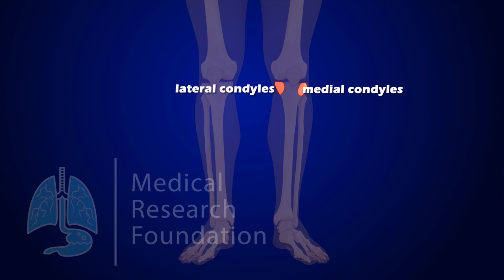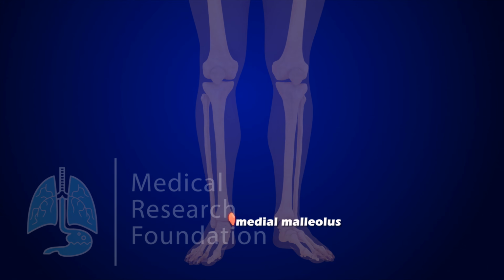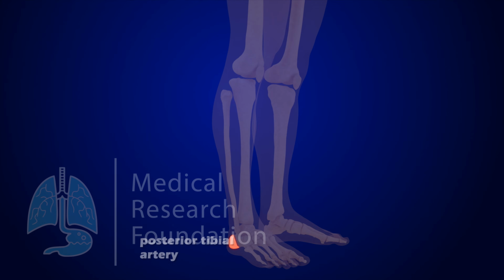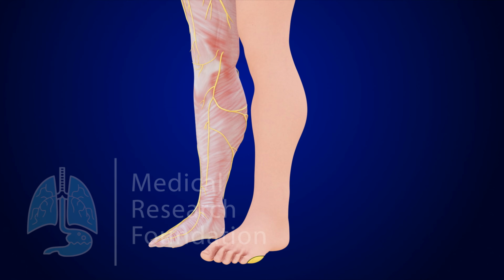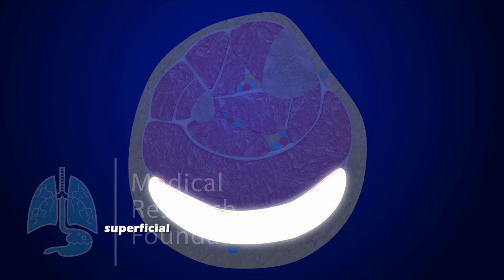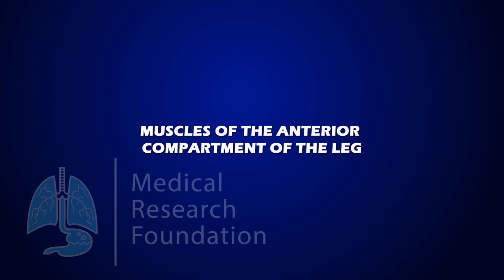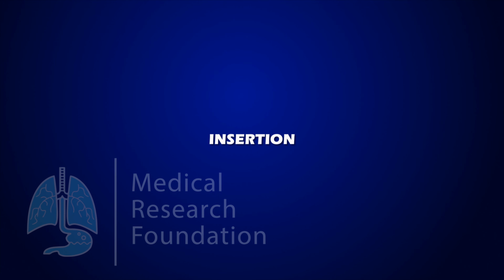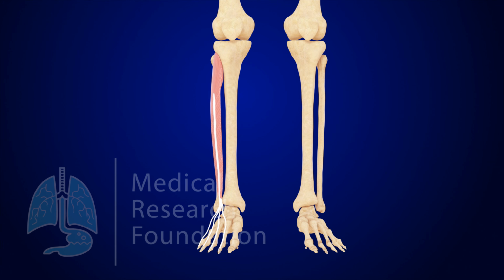Front of Leg & Dorsum of Foot Anatomy | Surface Landmarks, Muscles, Nerves & Clinical Points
earn the anatomy of the front of leg with dorsum of foot in a clear and simplified way!
This video covers:

Surface landmarks of tibia, fibula, malleoli, navicular, and metatarsals

Pulsations of posterior tibial artery & dorsalis pedis artery

Cutaneous nerve supply (saphenous, superficial peroneal, sural & deep peroneal nerves)

Deep fascia & compartments of the leg

Muscles of the anterior compartment – tibialis anterior, extensor hallucis longus, extensor digitorum longus, peroneus tertius

Clinical anatomy: foot drop explained with causes

Perfect for MBBS 1st year anatomy students, NEET PG, USMLE, NEXT exam preparation and medical learners.

👉 Watch till the end to understand important exam questions, surface anatomy, and clinical relevance!